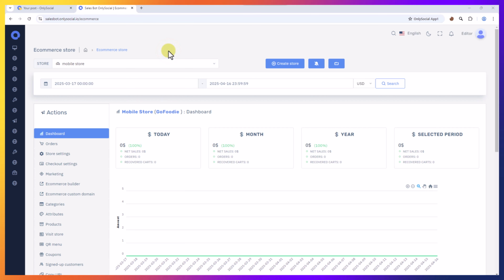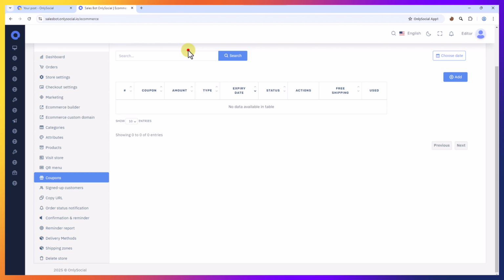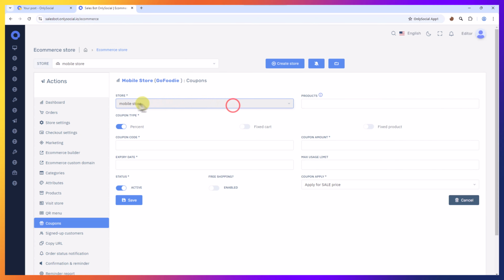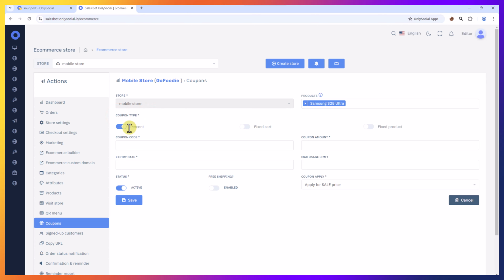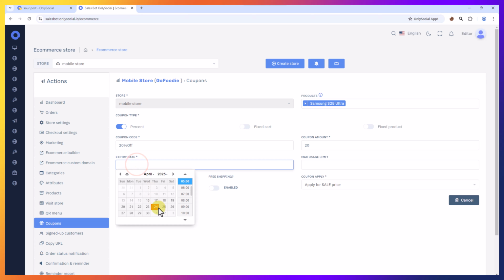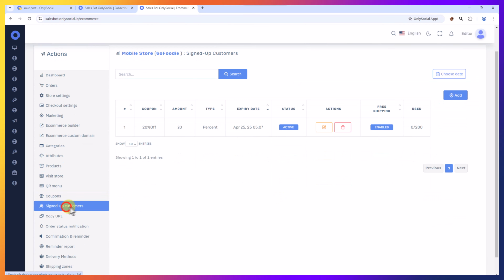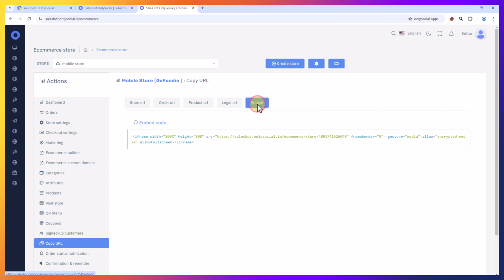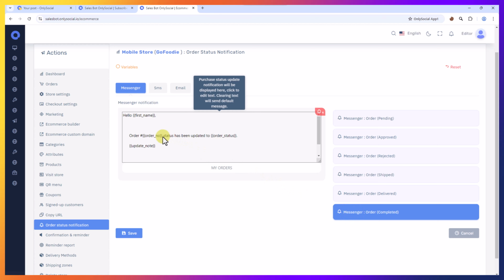eCommerce part 8 sttings up coupons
Hello and welcome back to Only Social! In today's video, I’m excited to guide you through the process of creating coupons for your online store. Whether you want to offer discounts on specific products or across your entire inventory, this step-by-step guide is designed to help you boost sales and enhance customer satisfaction effortlessly. Let’s dive in! 🎉🛒

In this video, you’ll learn how to:
- Navigate to the Coupons tab in your eCommerce dashboard, your central hub for managing all discount vouchers.

- Click the 'Add' button to initiate the creation process.
- Select your store if you manage multiple shops, and choose the product for which the coupon applies (or leave it blank to apply to all products).

- Options include a percentage discount, a fixed cart discount, or a fixed product discount—each serving different strategic purposes.

- Decide whether the coupon applies to the sale price, the original price, or excludes sale-priced items before saving your settings.

6. View Customer List:
- Access your list of signed-up customers and utilize the provided URLs to add your e-commerce store to Facebook Messenger or use it as a widget.

7. Order Status and Notification Settings:
- Review the default settings for Messenger, SMS, or email notifications, and customize them as needed without altering system variables.

This process allows you to create enticing discounts that can attract more customers to your store!

In our next video, we’ll discuss confirmations and reminders, along with other relevant topics in this series. 🌟😊